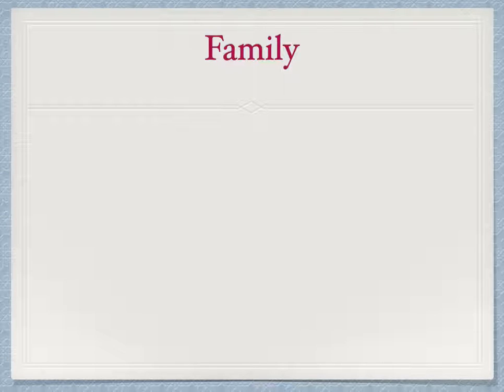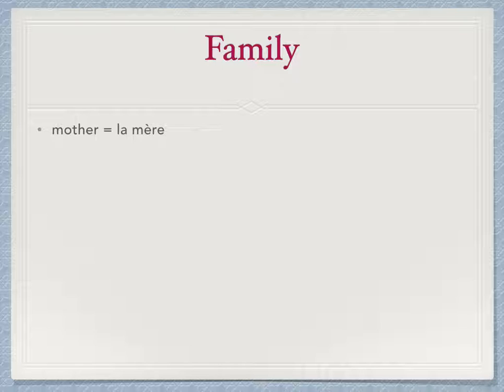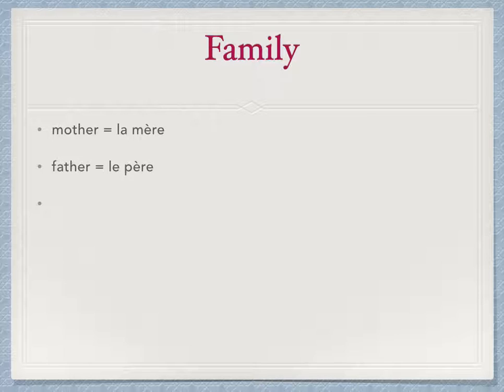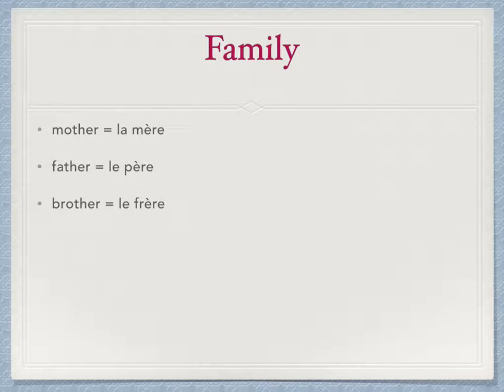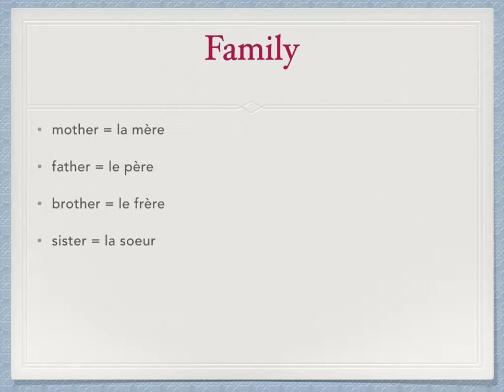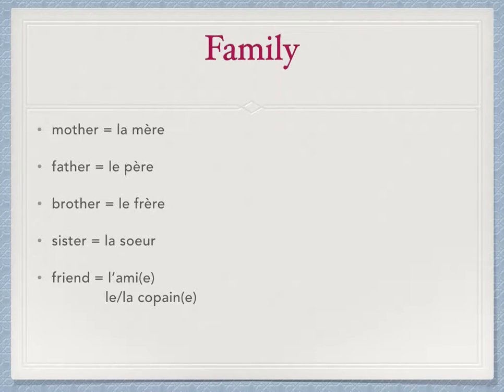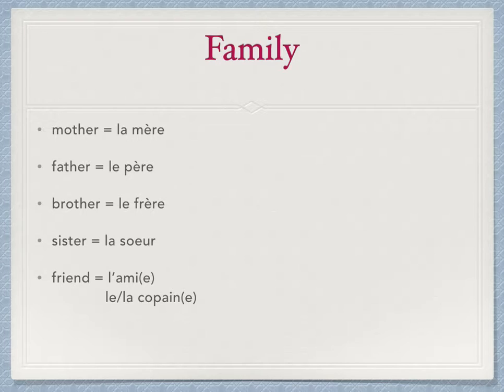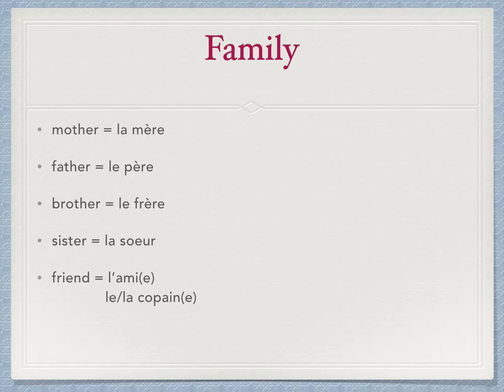2.1.1 family vocab